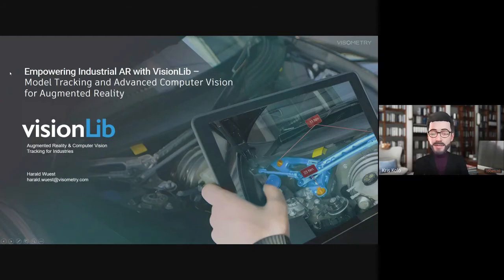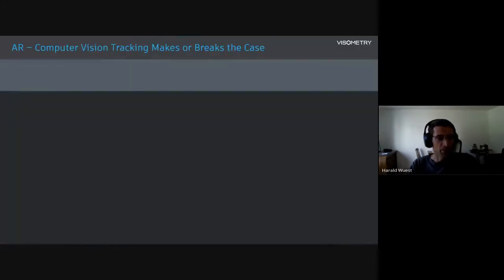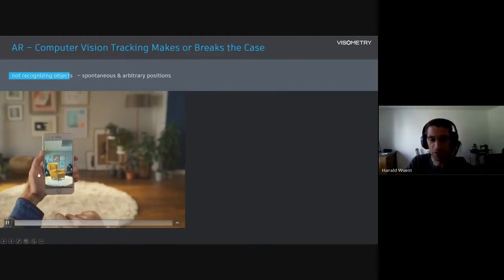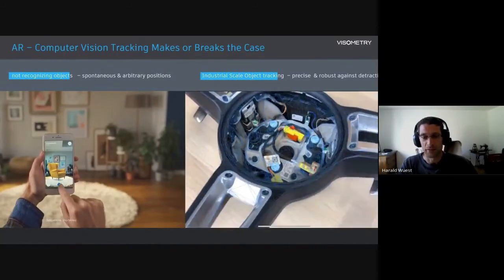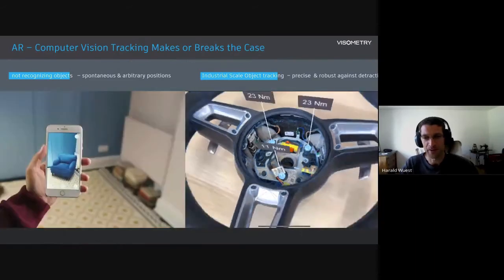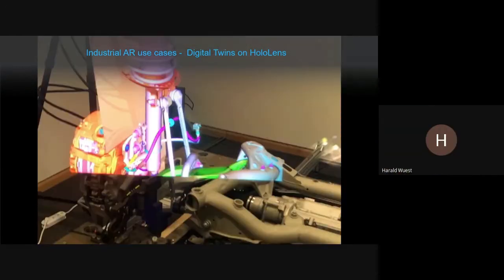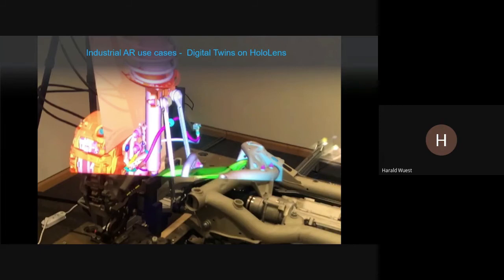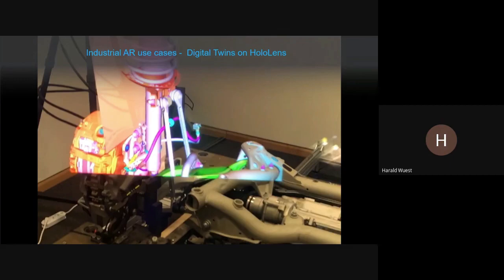Advanced Augmented Reality with Visometry VisionLib used by Daimler